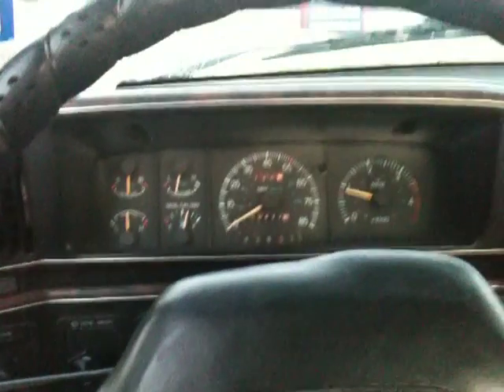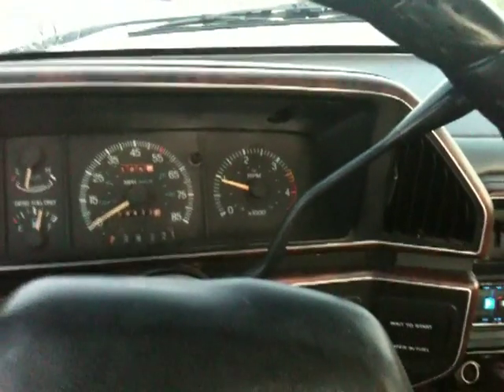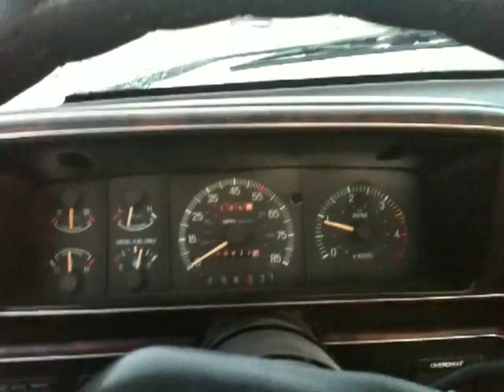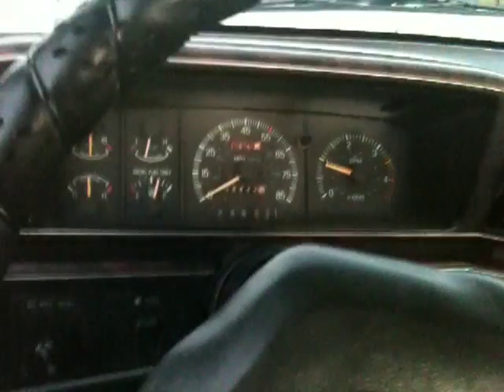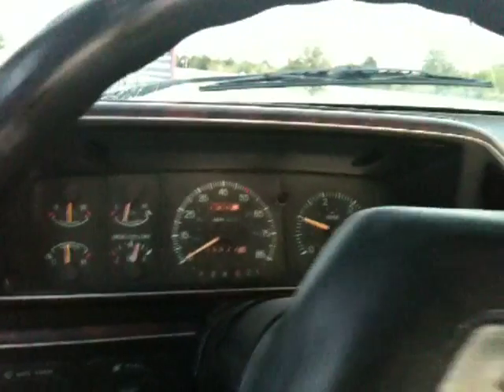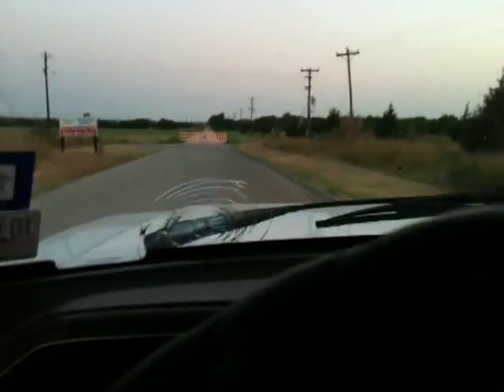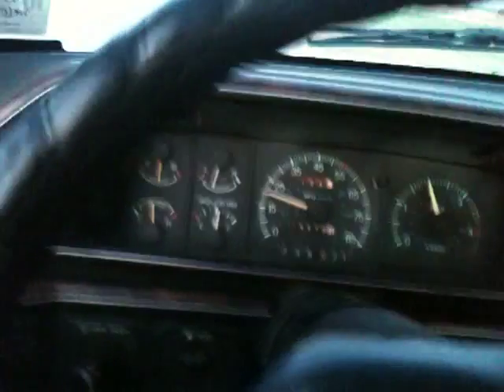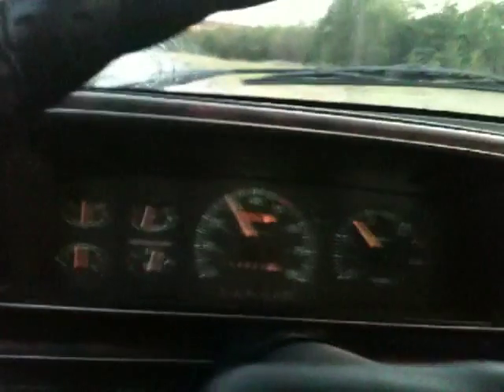1991 F250 7.3 IDI after injector relacement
I replaced my number 4 injector with an old one and the truck runs better now. I need to purchase a new injector as the one in #4 is not in range with the others. Timing is 9.0 BTDC.